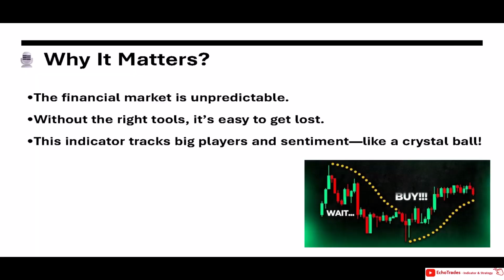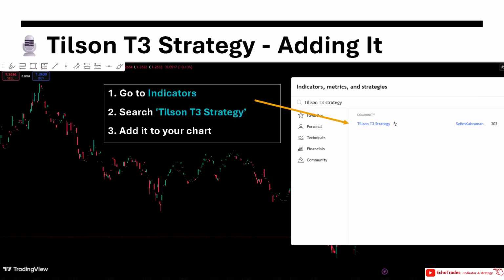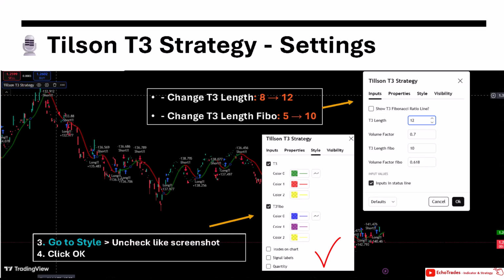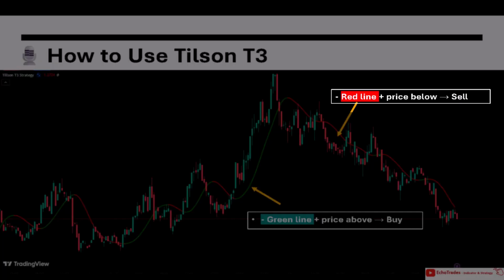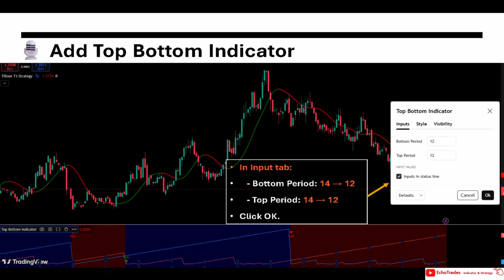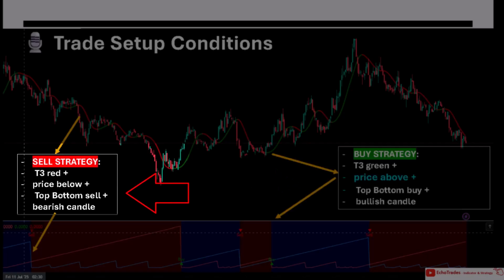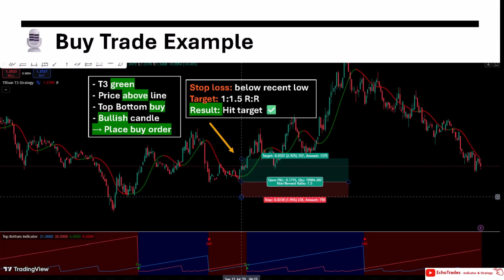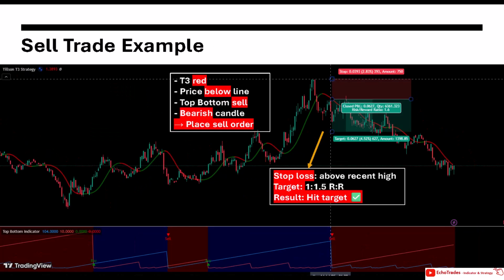This "Hidden" Indicator Predicts Market Moves Like Magic! 💥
Tired of overcomplicated strategies that don’t deliver results? In this video, we break down a simple but powerful scalping setup using the Tilson T3 Strategy combined with the Top Bottom Indicator on a 15-minute chart.

🔥 Whether you're new to trading or looking to boost your win rate, this setup is easy to follow and incredibly effective when used right.

🧠 What You’ll Learn:
✅ How to set up the Tilson T3 Indicator on TradingView
✅ Best settings for accuracy and clarity
✅ How to confirm signals with the Top Bottom Indicator
✅ Real trade examples (buy & sell) with 1:1.5 risk-to-reward
✅ Tips for stop loss, take profit, and avoiding false signals

🛠️ Tools Used:
• Tilson T3 Strategy
• Top Bottom Indicator
• 15-Minute Time Frame
• Gold Chart Examples

💡 Perfect For:
Scalpers | Day Traders | Beginners | Strategy Testers

📌 Drop your questions or results in the comments below. Let’s grow together!